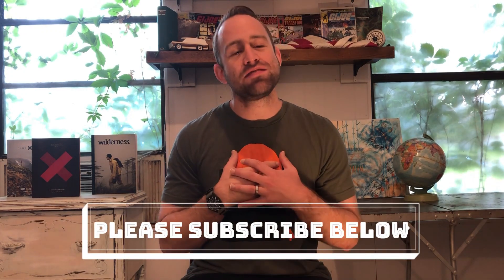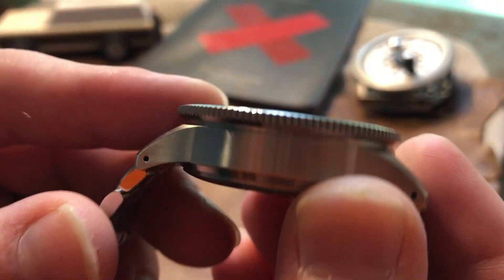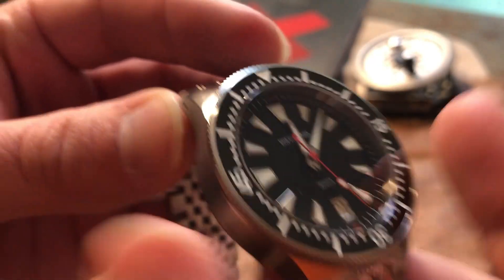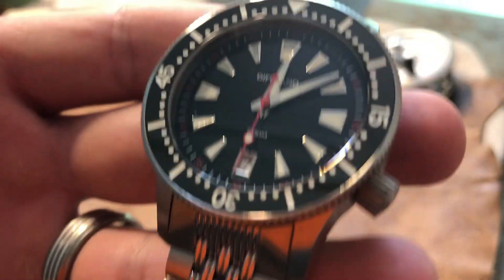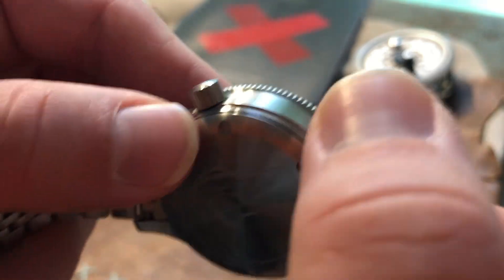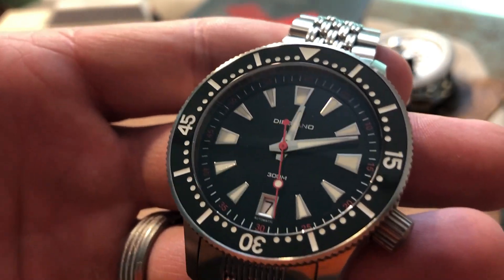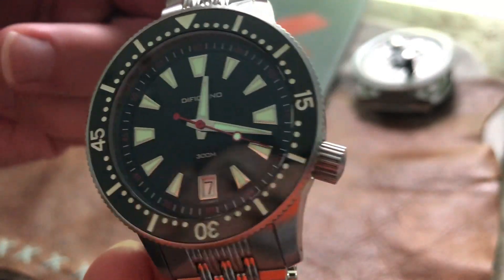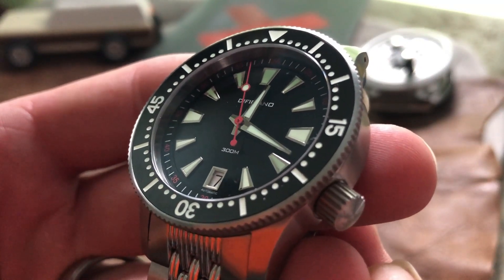YOUTUBE - DIFICIANO MARLIN DIVE WATCH - KICKSTARTER LAUNCH ENDS SOON - FULL REVIEW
This review is for the @dificianowatches (IG) Dificiano Marlin Dive Watch. I have previously posted the unboxing of this great watch, and this is my full review after spending time with the product.

This is a tough and well built dive watch, and it comes in on their Kickstarter launch price under $300 dollars. I give my full thoughts and views of the Marlin in the review, but in short...I like this watch.

I think that it presents a solid value for dive watch fans, and while it does have the critical dive watch elements that we all recognize...its also not a straight-homage style watch that simply copies what's already been done.

As always, I am excited to hear from you once you've seen the video! Please leave me any comments, questions, or feedback so that I can better serve the watchfam

Below are a few links to watches I am currently comparing the Marlin to as industry standards. Click on them to see what I think the Marlin is up against.

Dive Watch #1 for comparison

Dive Watch #2 for comparison

Dive Watch #3 for comparison

Mystery link (interesting watch finds...click and let me know what you think)

Mystery link #2 (interesting watch finds...click and let me know what you think)